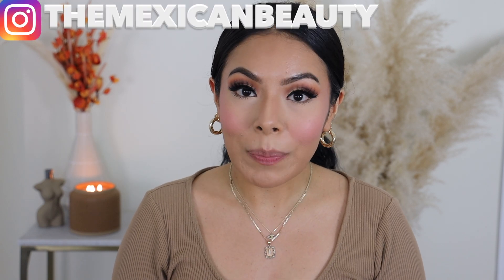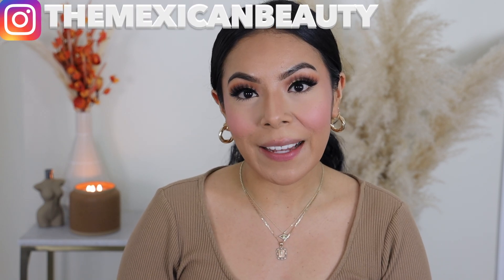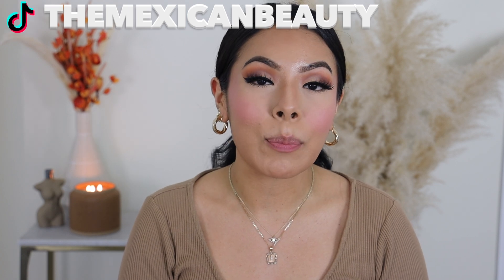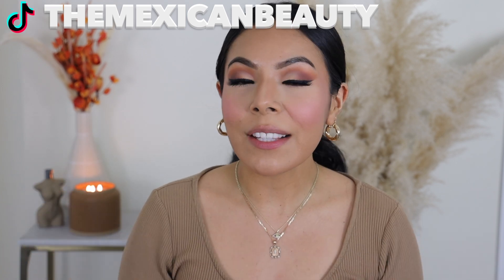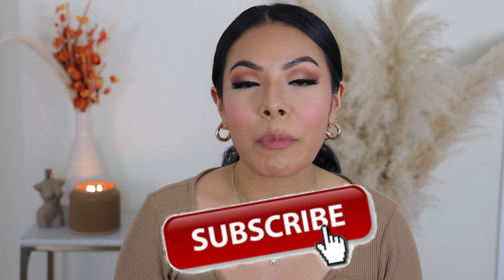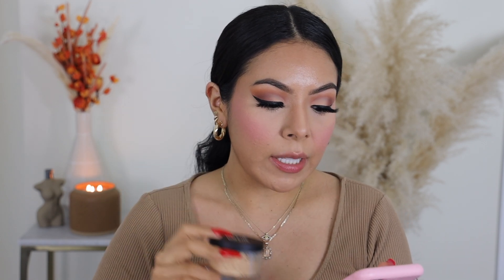NEW🚨 Make Up For Ever Ultra HD Matte Setting Powder ||REVIEW & WEAR TEST FOR OILY SKIN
OPEN ME!

AFFORDABLE POWDERS (NYX CANT STOP WONT STOP PRESSED POWDER & PALLADIO RICE LOOSE POWDER SOLD AT SALLYS )

Products Mentioned:
Makeup Forever Powder (SHADE 3.0)
Eyeshadow: WET N WILD IN LOVE WITH COCOA
Blush: Dior
Foundation: PROFUSION FEEL GOOD SKIN ( TAN 1 NEUTRAL)
Lip liner: WET N WILD IN LOVE WITH COCOA LIP LINER
Lip Gloss: KYLIE SO CUTE GLOSS
KYLIE COSMETICS EXPOSED LIQUID LIPSTICK

SHADE REFERENCE:
MAC: NC35
FENTY: 290 (WINTER SHADE) 300 (SUMMER SHADE)
Huda Beauty: BUTTER PECAN